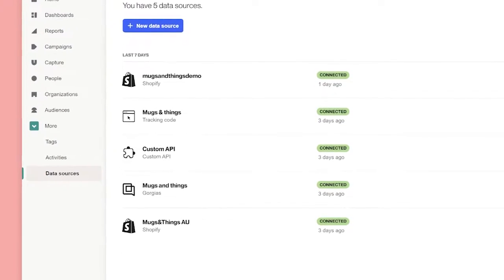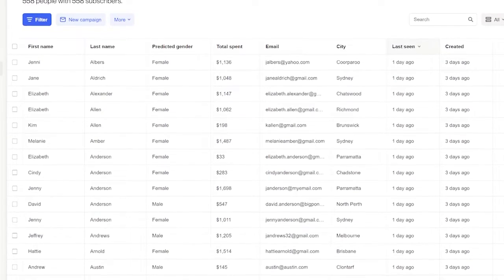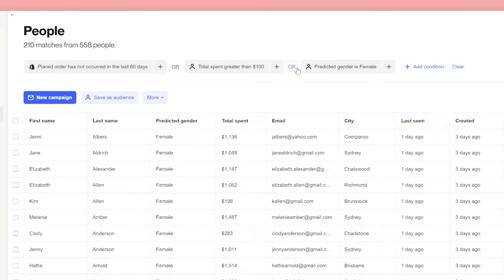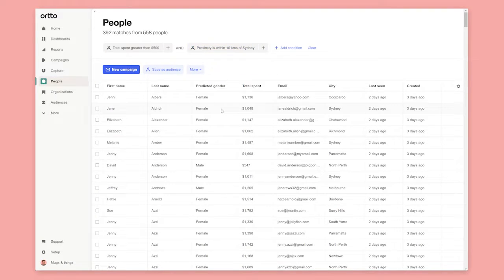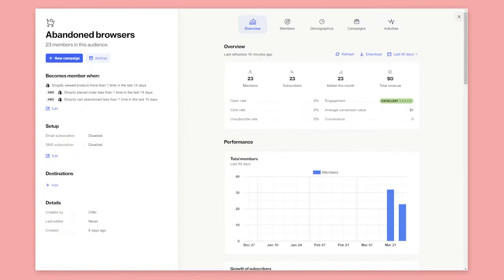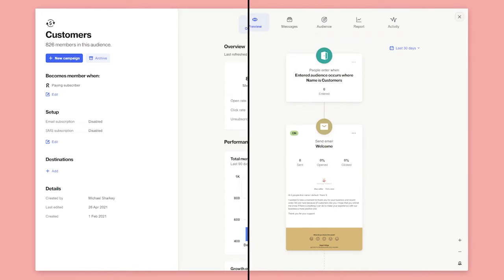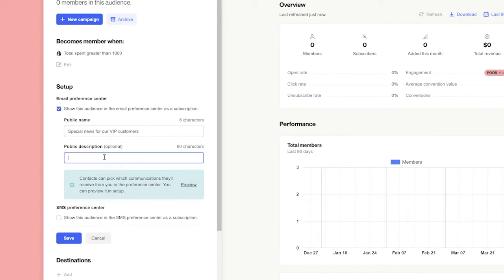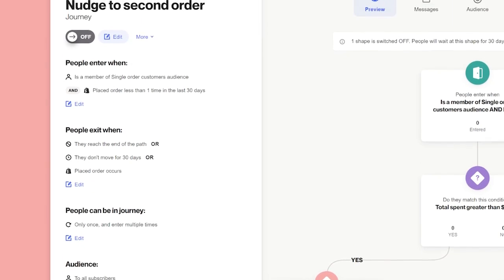Getting started with Ortto for Ecommerce: Filters & Audiences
In this short video, we look at how to segment people in your CDP using filters, tagging, saving a segment as an audience and learn how audiences work.

This video is part 3 of a series called, "Getting started with Ortto for Ecommerce".

MB013LUAZYGPNIH